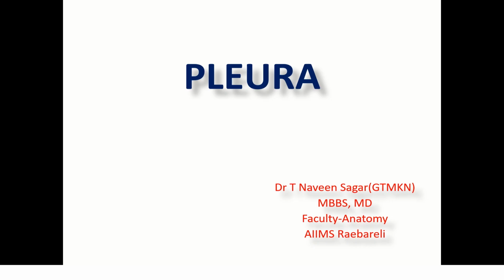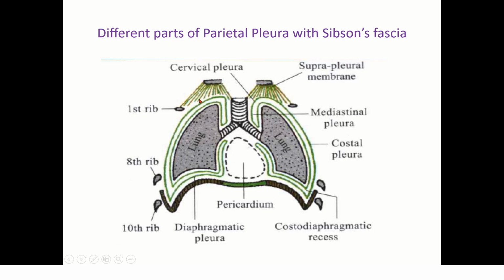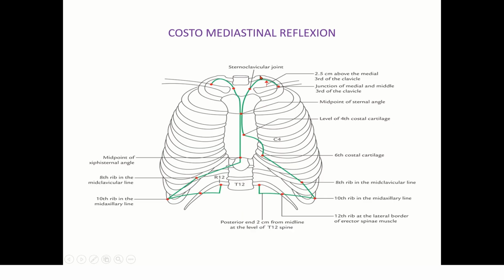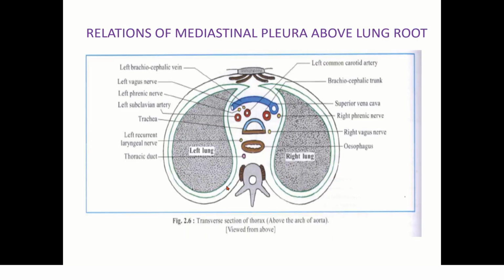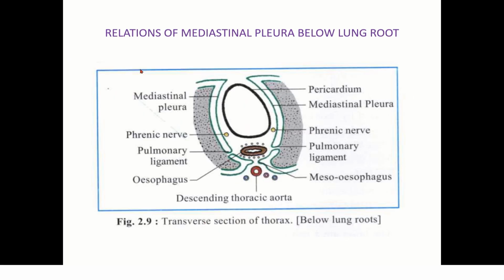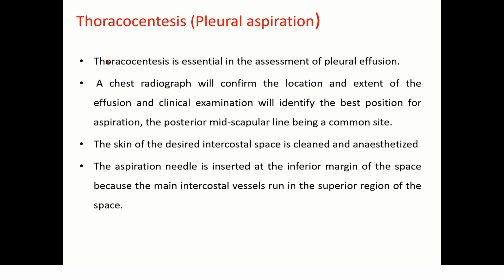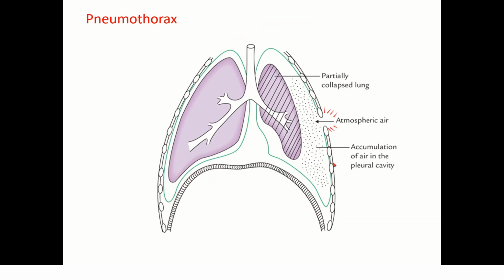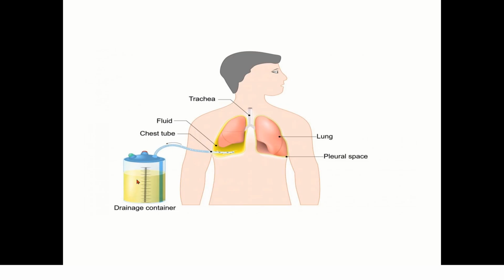Pleura Anatomy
Anatomy of Pleura